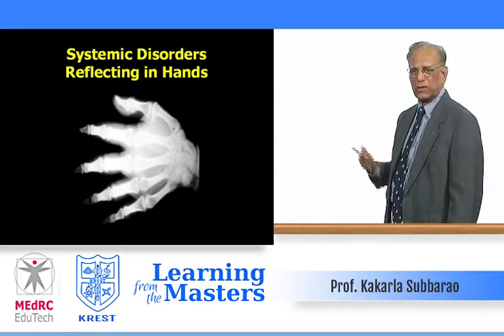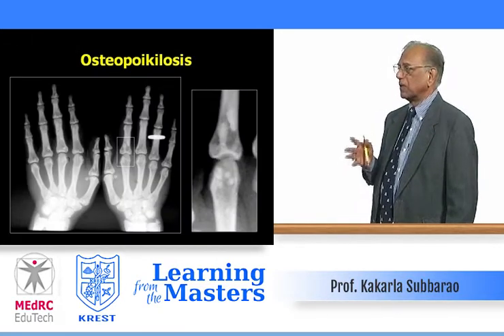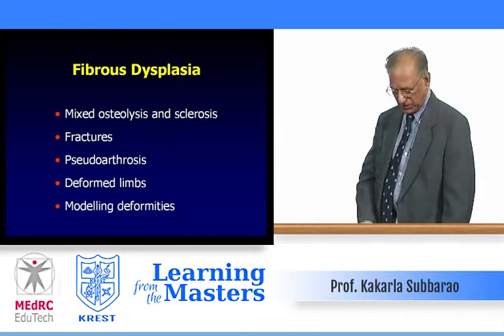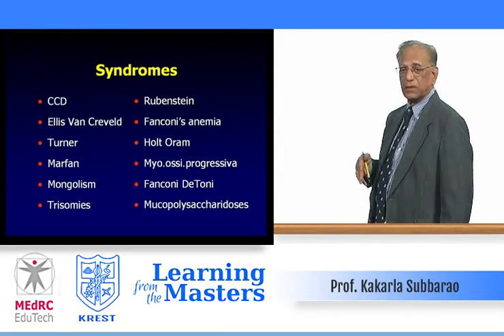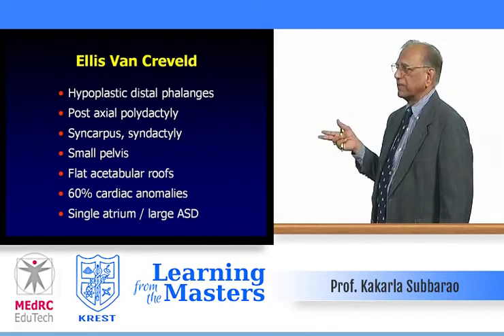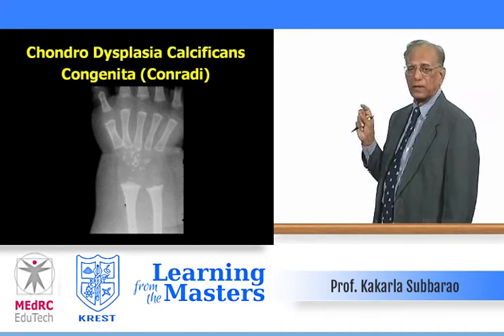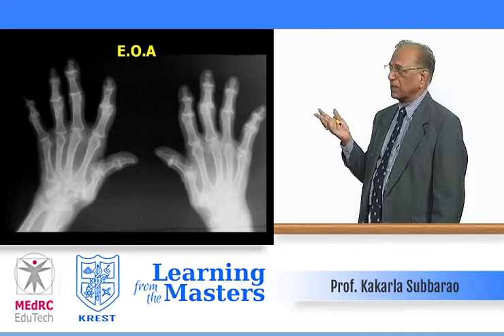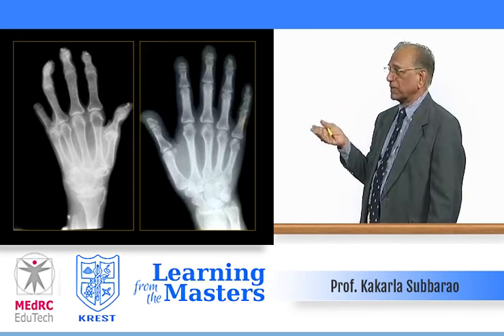33 A X Ray Palmistry in Pediatrics Part 1